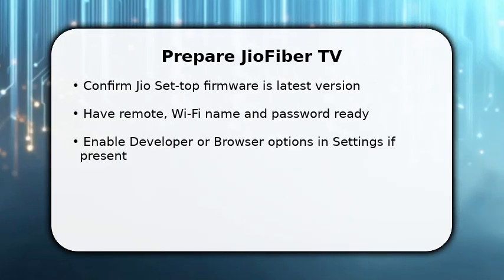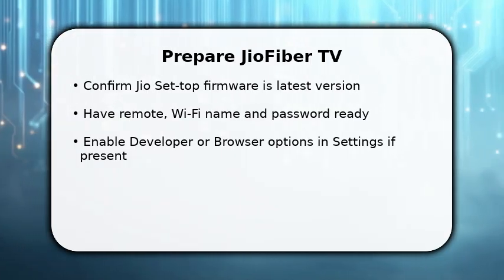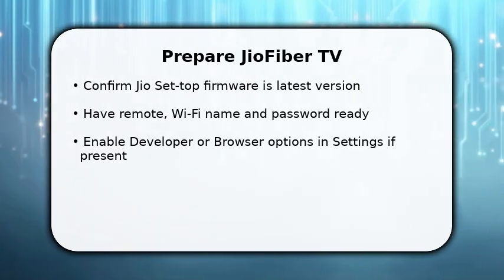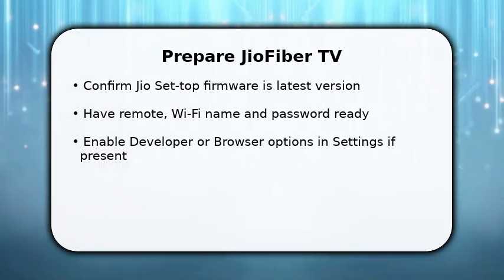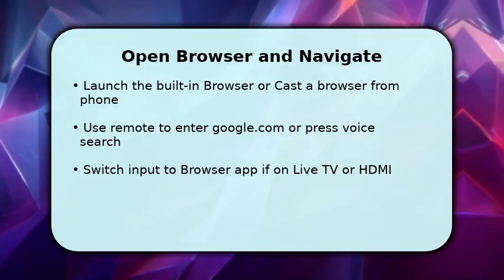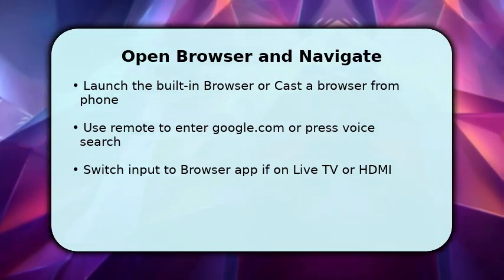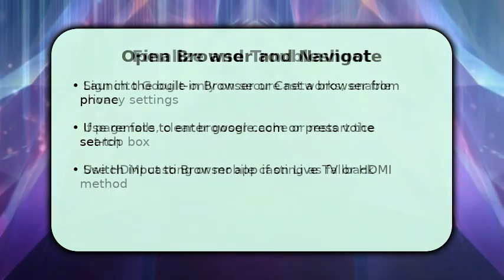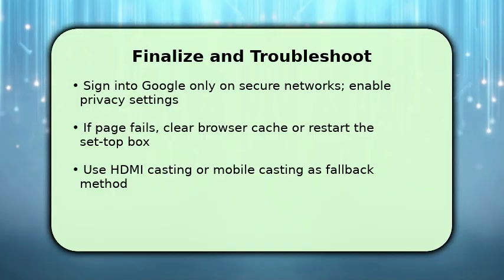How to Open Google in Jio Fiber Tv (updated)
Discover how to easily access Google on your Jio Fiber TV. This step-by-step guide is perfect for users looking to integrate their favorite search engine into the streaming service, enhancing browsing capabilities directly from home entertainment.